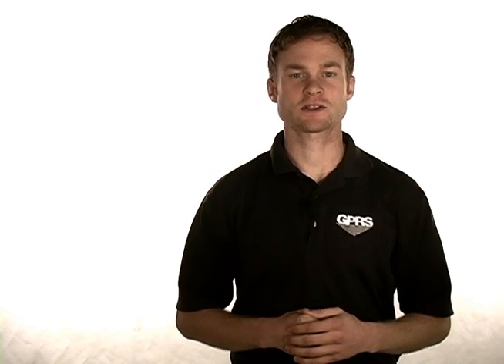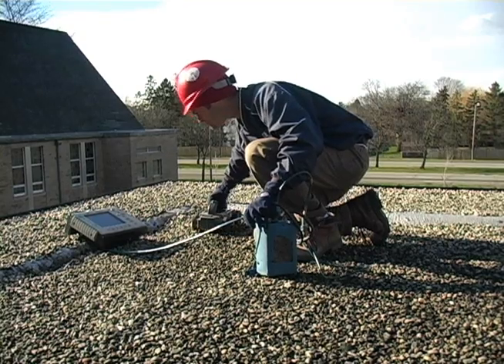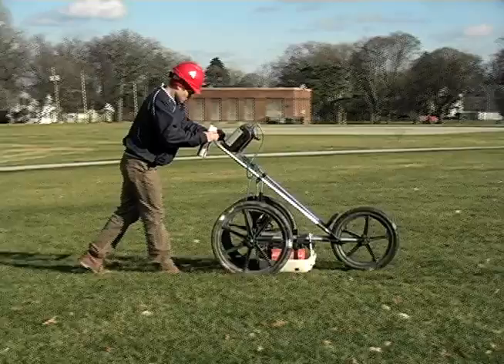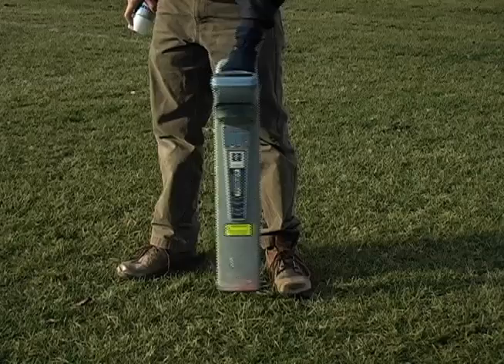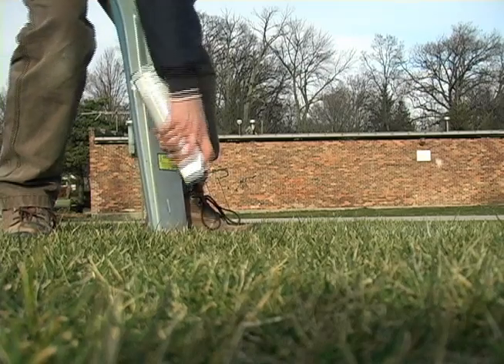What can Ground Penetrating Radar Services do for you?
Ground-penetrating radar provides critical information on the materials of existing structures that are underground. The applications of GPR range from locating post-tension cables, conduits, utilities, rebars, PVC pipes, and even graves. We can provide both 2 and 3-dimensional maps. All our equipment is registered and up to the standards of all FCC regulations. GPRS is the new way to X-ray!

Because concrete drilling comes at a risk, GPRS Project Managers are equipped with multiple technologies to clear areas before core drilling and anchoring. Upon completing the scanning process, you will have a clear layout of the vertical and horizontal impediments such as post tension cables, rebar, beams, and conduits. Our scanning and imaging services can be completed on any surface, including concrete slabs, walls, columns, and beams. Ground penetrating radar is most commonly used to clear areas before saw cutting or core drilling, but our scanning equipment also can deliver much more detail.